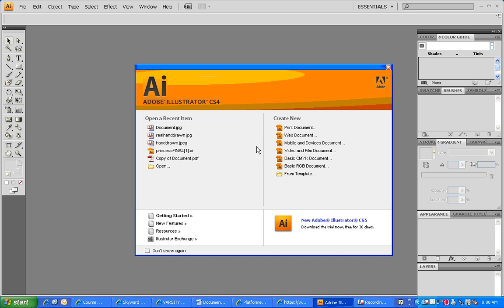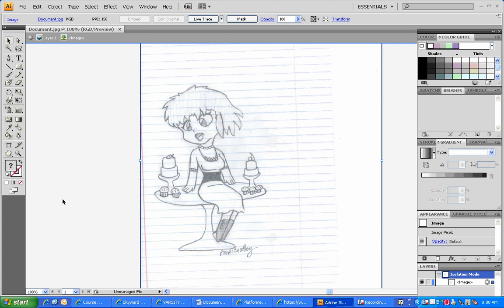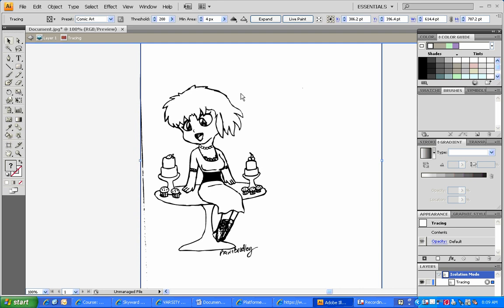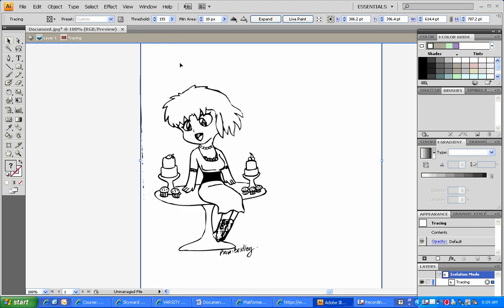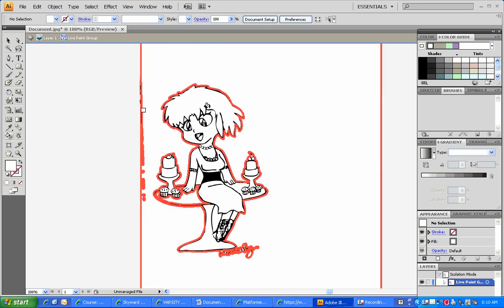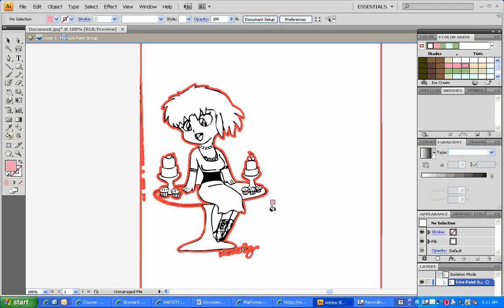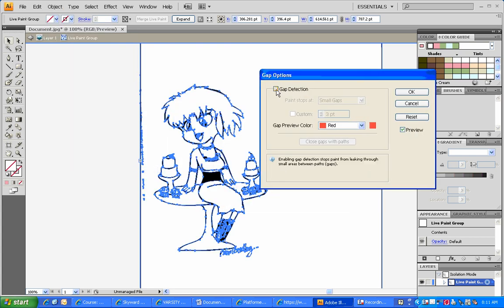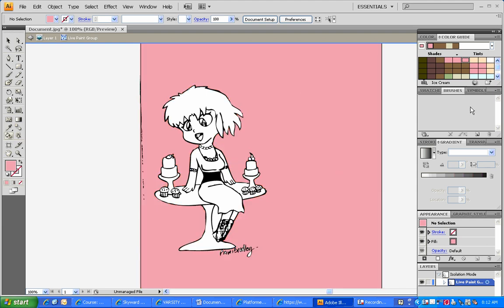illustrator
Video showing how to use Adobe Illustrator for my students